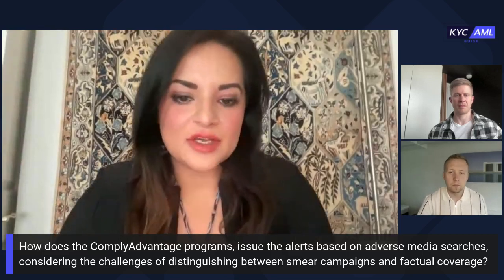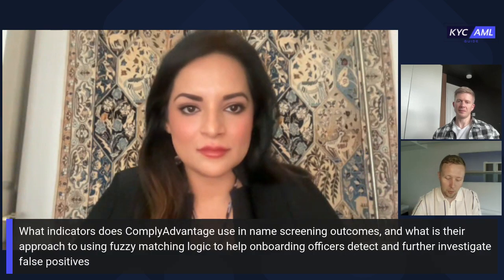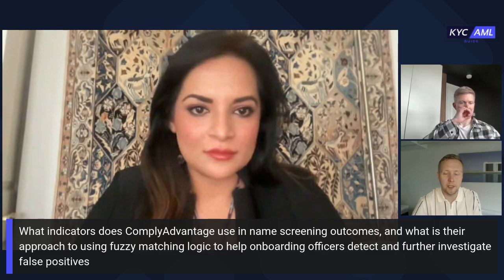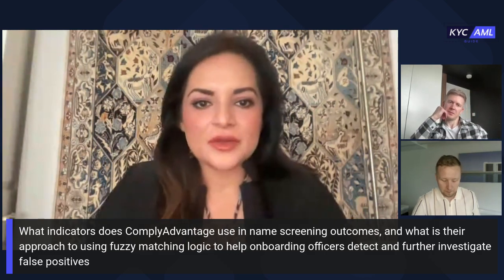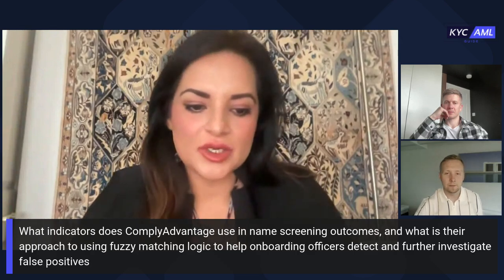Mitigating False Positives Significance of Data Quality in AML Compliance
How are Anti Money Laundering solution providers navigating the challenge of providing high-quality data for tech-powered compliance to financial institutions?

Creating a data solution to comply with AML regulations is far from simple.

Take, for example, PEPs (PoliticallyExposedPersons) data and the evaluation of associated risk levels.

A PEP doesn’t always maintain the same risk levels. Individuals in particular positions change, and the data needs to reflect these changes in designations and names.

The same applies to sanctioned entities. The global geopolitical landscape is volatile, which means compliance requirements are constantly evolving.

An effective AntiMoneyLaundering and sanctions compliance tool needs to be agile.

Then there are other challenges, like false positives, which occur when strategies aren’t in place to identify true positives from thousands of common names or resolve transliteration errors.

So, how do anti-money laundering compliance solutions develop fool-proof strategies to avoid these problems?

And how are financial institutions and innovative payment service providers keeping up with stringent AML/CFT compliance requirements by implementing these solutions?

In this webinar, "Mitigating False Positives: The Significance of Data Quality in AML Compliance Tools," we will explore these issues with insights from industry experts.

Hear from Alia M., Regulatory Affairs Practice Lead at ComplyAdvantage, and Charlie Patterson, Group Head of Risk at Revolut, on how anti-money laundering data compliance tools are providing reliable and updated data on PEPs, sanctions, global watchlists, and adverse media, and whether FinTechs can use these tools optimally.